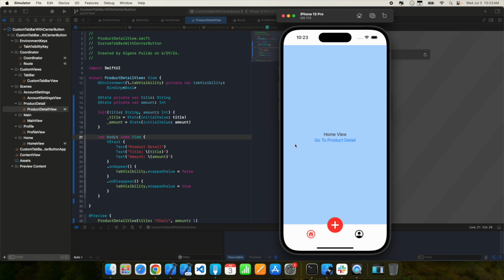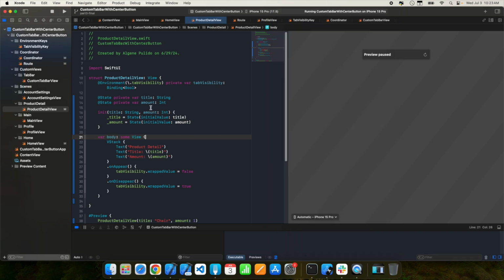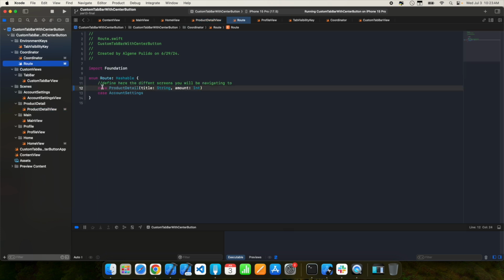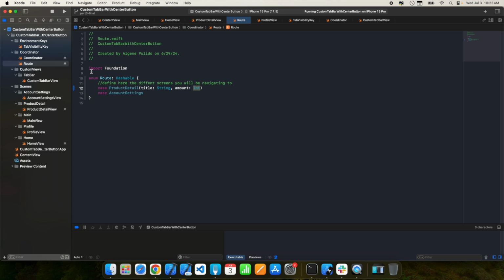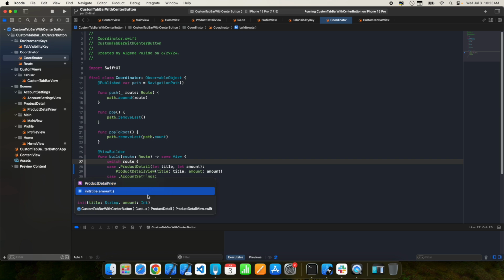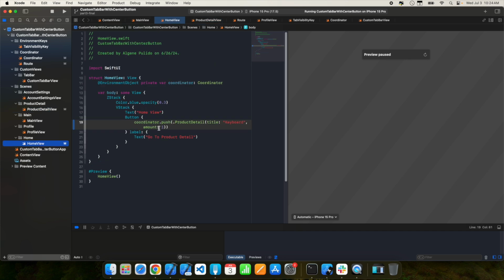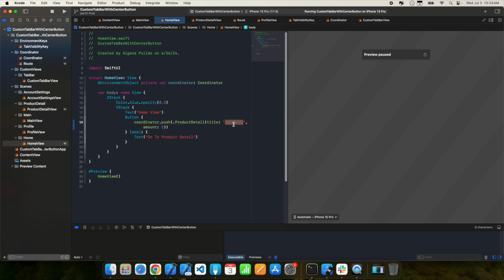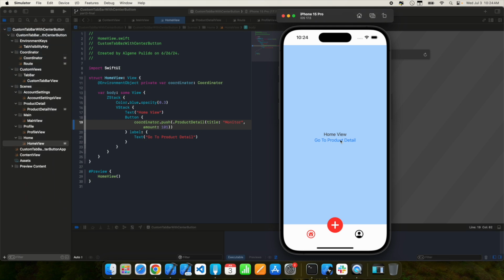swift ui custom tab bar part 3 coordinator pass data HD 1080p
Final part of my video series. Quick tutorial on how to pass data with coordinator pattern.